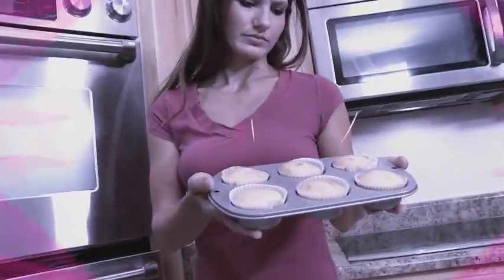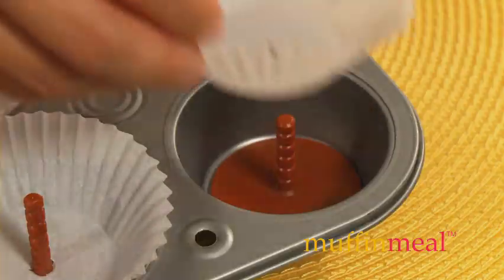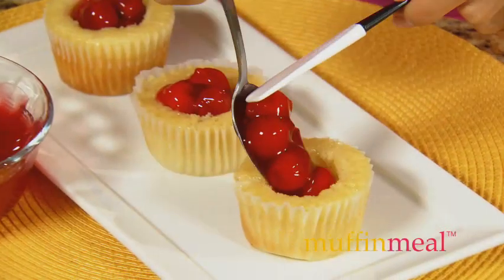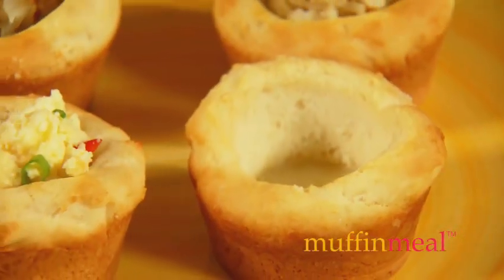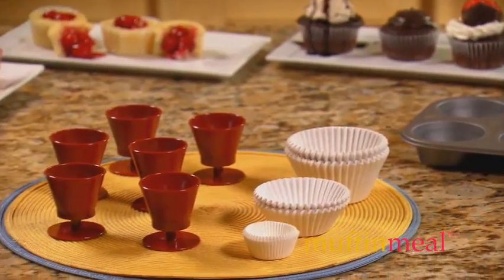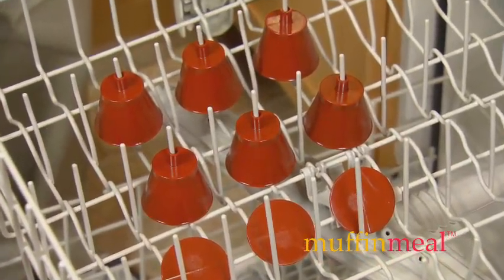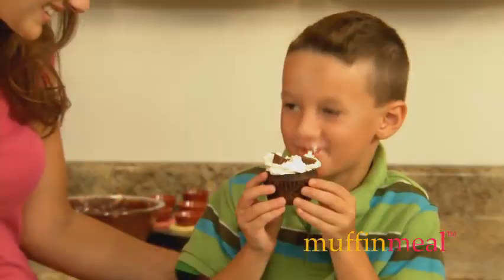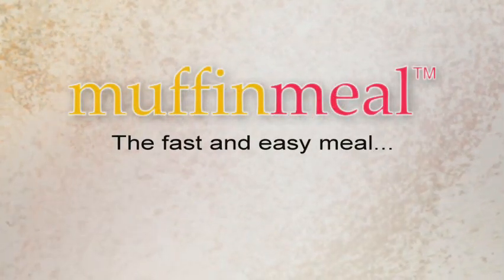Amazing Inventions- Muffin Meal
Amazing Inventions discovered inventor Elke Quade, who added a little twist to cooking by inventing her product Muffin Meal. Muffin Meal allows consumers to bake and cook their favorite meals with a surprise inside! This great invention is a new bakeware accessory that bakes cup-like holes into any size muffins or cupcakes for filling. You can fill your favorite cupcakes with ice cream, whip cream, chocolate chips, or anything you desire. Muffins can be filled with scrambled eggs, nuts, fruit, and much more. But she didn't stop with just muffin and cupcakes! She uses cornbread, pizza dough, biscuits, cheesecake, meatloaf, potatoes, brownies, and the list just keeps going! Watch this video to see more and let us know what you think about the product. You can get more information and recipes from Elke's